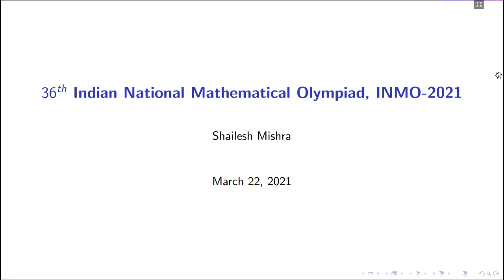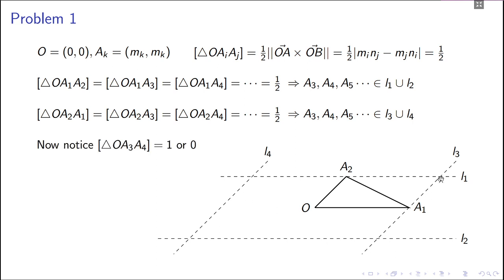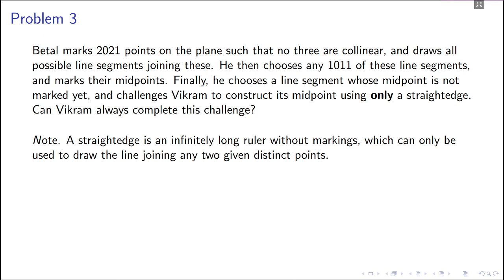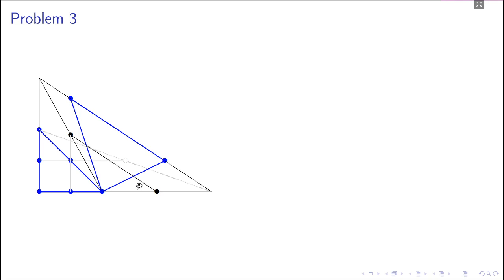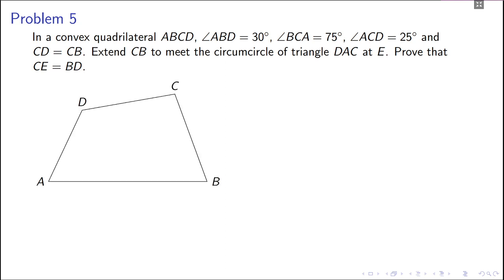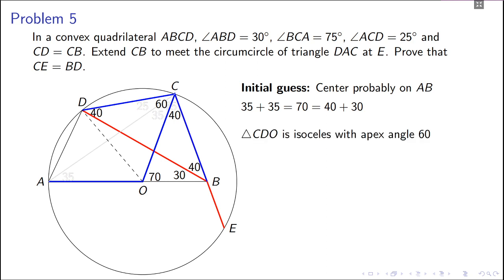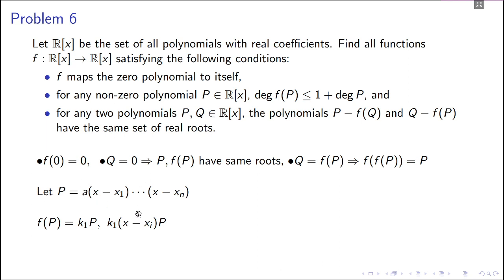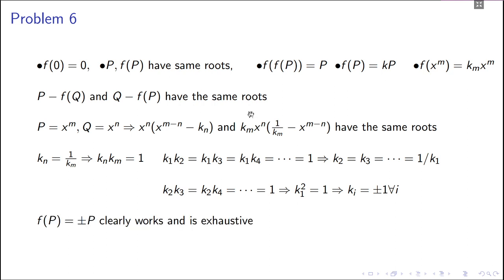Indian National Mathematical Olympiad (INMO) 2021 - Solutions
Solutions to INMO 2021.